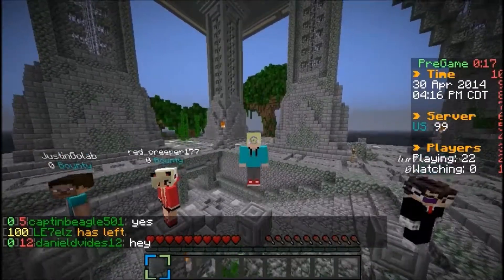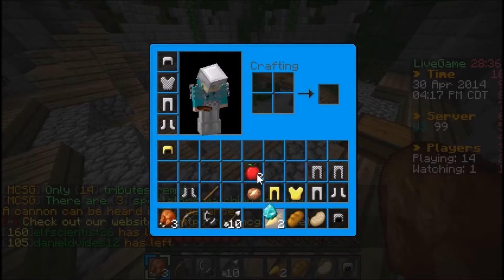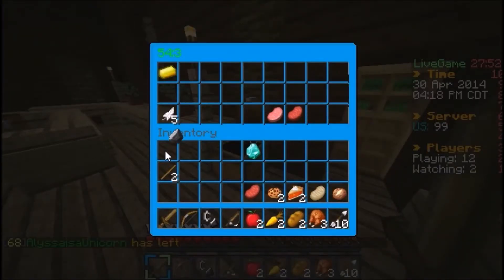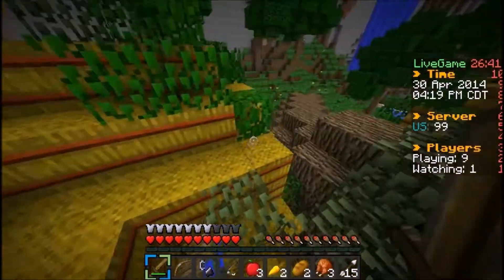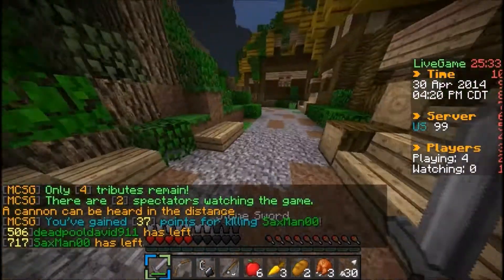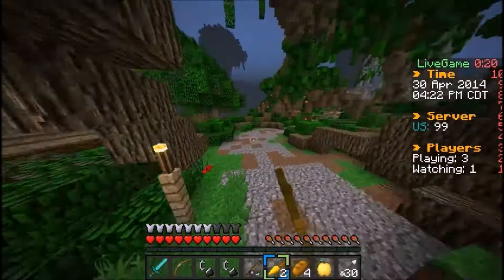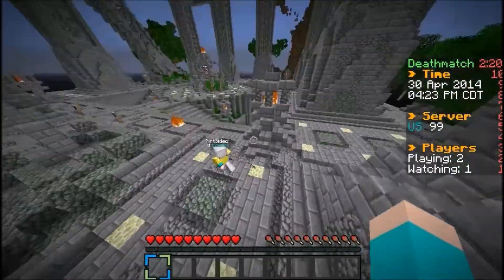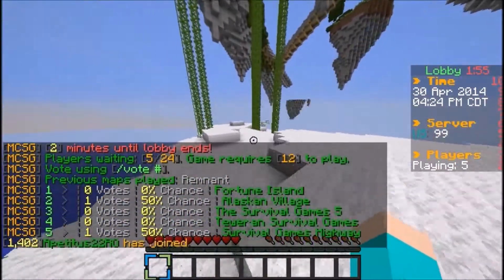MCSG Ep. 29- PLATINUM RANK!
Can we get a lot of likes for me making it to deathmatch?